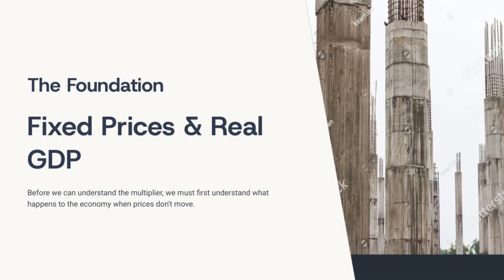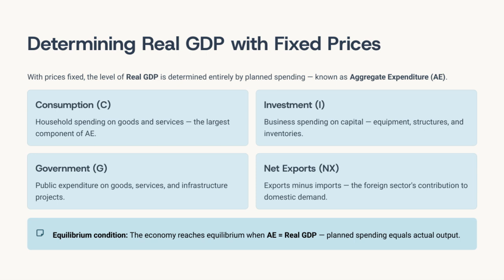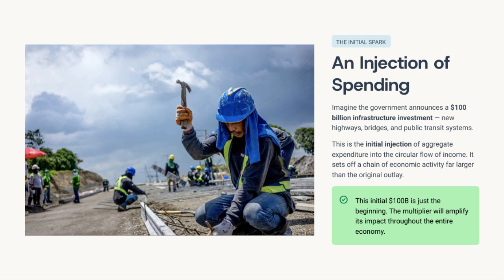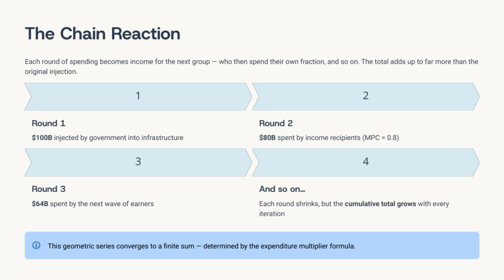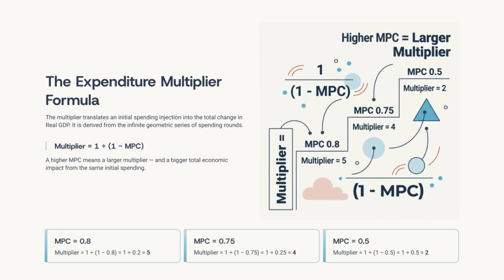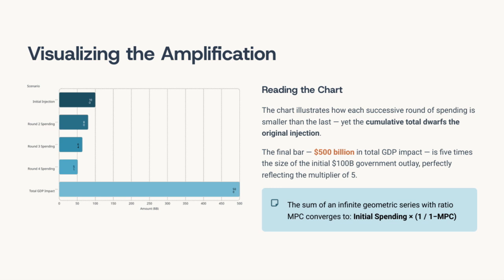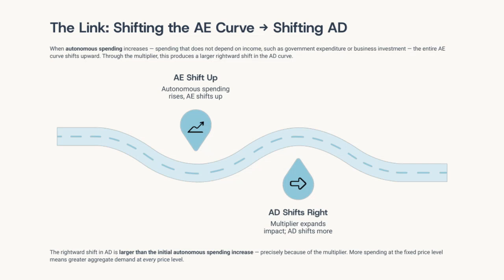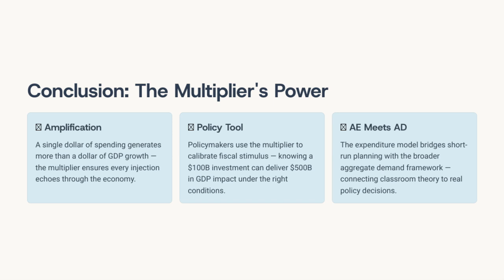Module 8 Overview